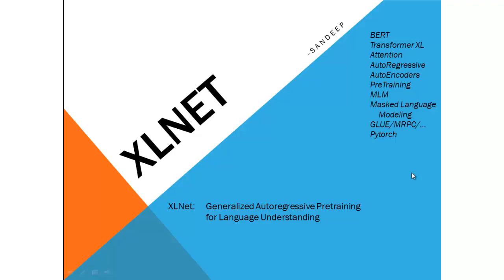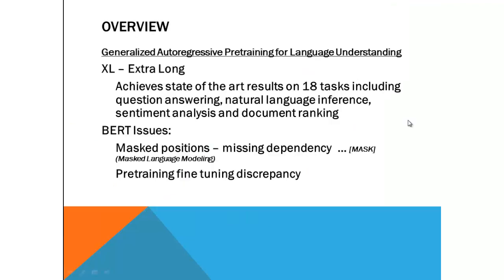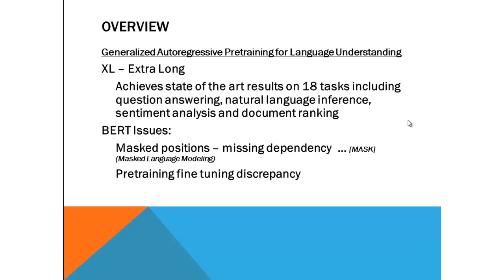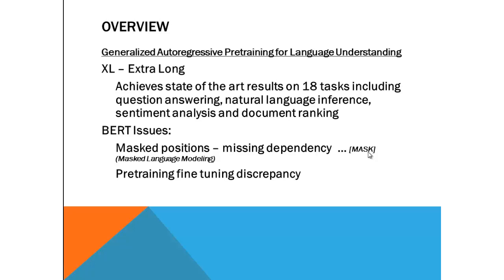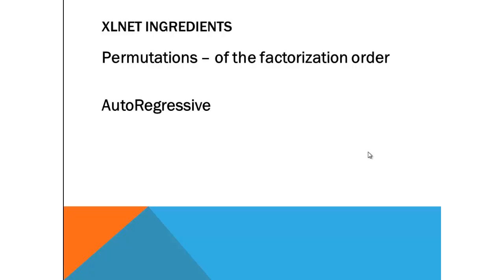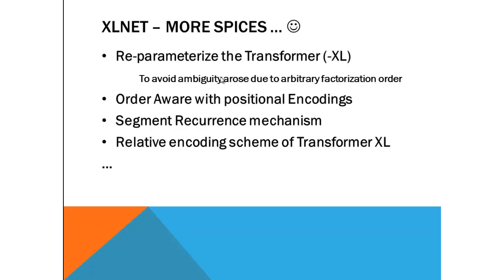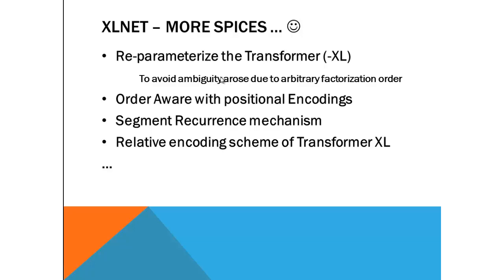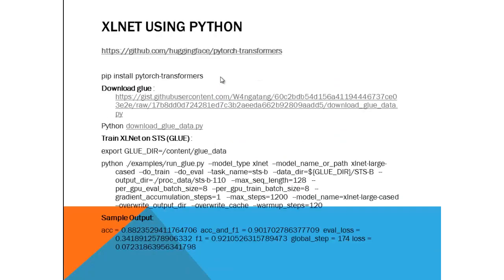XLNet 1/2 - BERT successor - Generalized Autoregressive Pretraining for Language Understanding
XLNET - Generalized Autoregressive Pretraining for Language Understanding

XL - Extra Large (Transformer)

Let us talk about XLNet, which has achieved better accuracy than BERT on 18 tasks. In this 2 part videos, I have tried to explain the main parts of XLNet along with some maths.

Description from paper:
With the capability of modeling bidirectional contexts, denoising autoencoding based pretraining like BERT achieves better performance than pretraining approaches based on autoregressive language modeling. However, relying on corrupting the input with masks, BERT neglects dependency between the masked positions and suffers from a pretrain-finetune discrepancy. In light of these pros and cons, we propose XLNet, a generalized autoregressive pretraining method that (1) enables learning bidirectional contexts by maximizing the expected likelihood over all permutations of the factorization order and (2) overcomes the limitations of BERT thanks to its autoregressive formulation. Furthermore, XLNet integrates ideas from Transformer-XL, the state-of-the-art autoregressive model, into pretraining. Empirically, XLNet outperforms BERT on 20 tasks, often by a large margin, and achieves state-of-the-art results on 18 tasks including question answering, natural language inference, sentiment analysis, and document ranking.